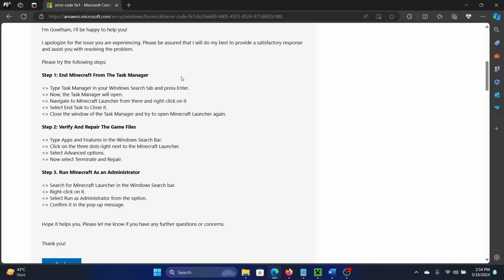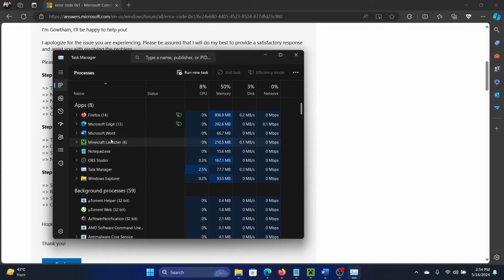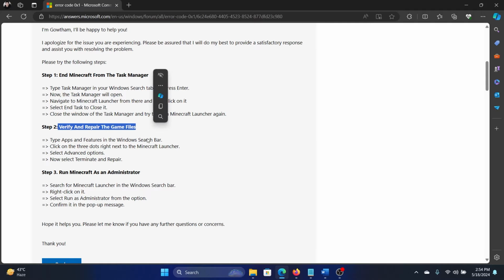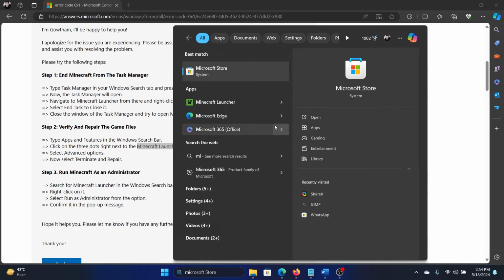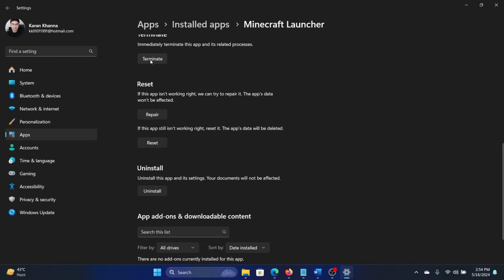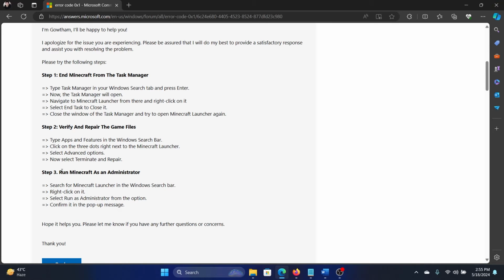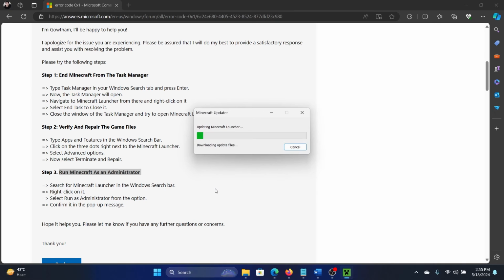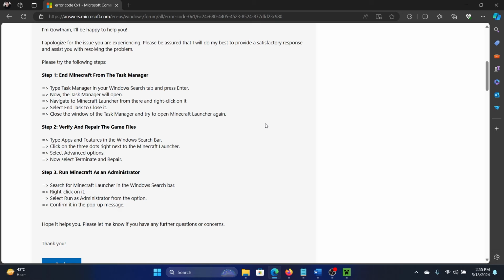How to Fix Minecraft Launcher Error Code 0x1 on Windows 11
Video Title: How to Fix Minecraft Launcher Error Code 0x1 on Windows 11

If you wish to Fix Minecraft Launcher error code 0x1, then please watch this video for the resolutions.